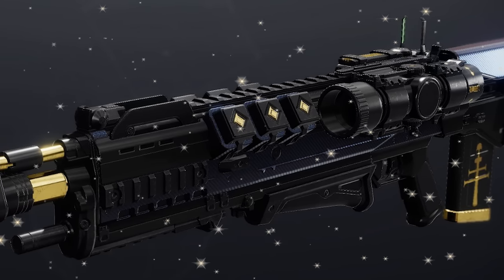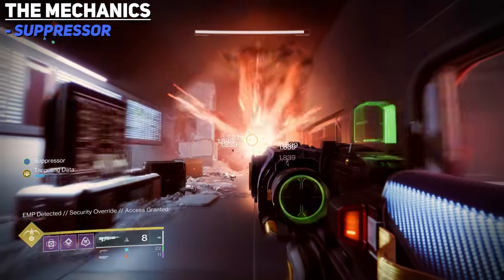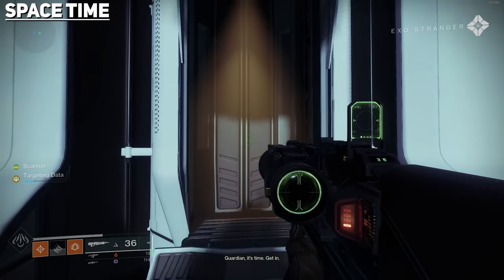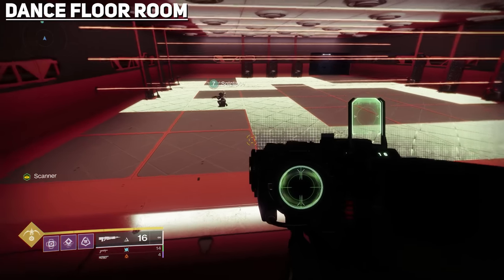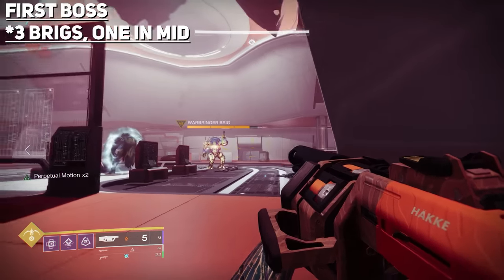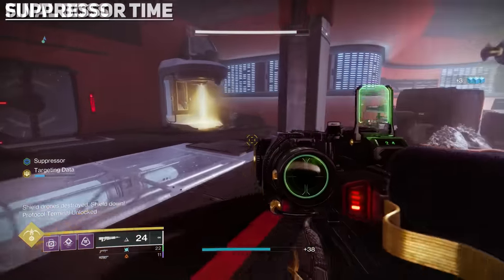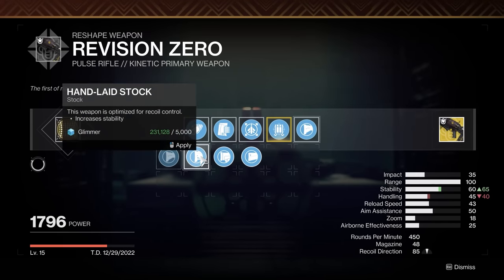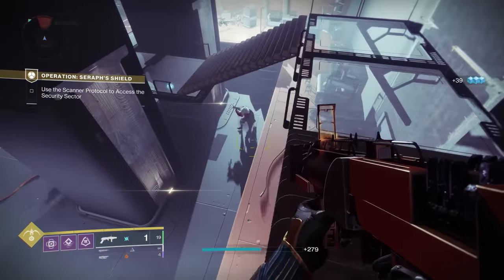How To Get Revision Zero & Old Craftable Weapons (Seraph Shield Guide) | Season of the Witch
Today we have our final Exotic Mission Rotator guide for the season with Operation: Seraph Shield. This guide will show you how to complete this mission, how to get the craftable pulse rifle Revision Zero and how to obtain red border's for some of the best weapons in the game.

Timestamps:
0:00 Intro
0:35 Mechanics
1:39 Mission Start
1:52 Avoid The Lasers
2:15 First Augment (Scanner)
4:05 Puzzle Floor Room
4:57 Second Augment (Operator)
5:44 Yellow Bar Captain Room
6:08 First Boss Encounter
6:34 Space Section
6:59 Hangar Room Fight
7:11 Operator & Scanner Puzzle
7:35 Third Augment (Suppressor)
7:56 Final Boss Fight
8:51 Unlocking Revision Zero
9:28 Unlocking Catalysts
10:20 Other Rewards
10:44 Final Thoughts
Catch us live on Twitch!